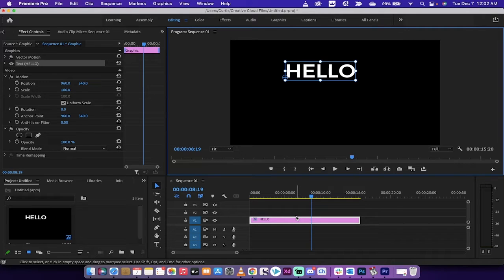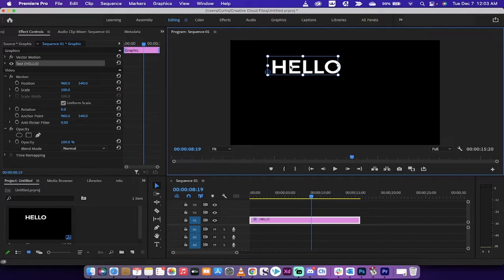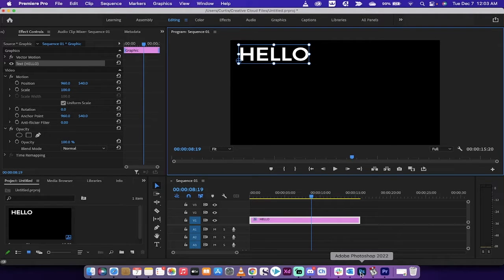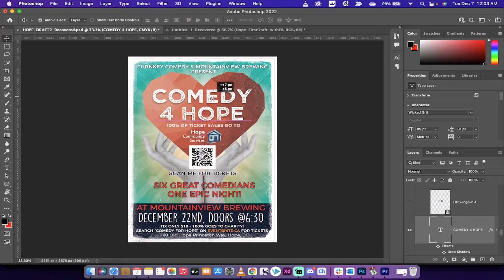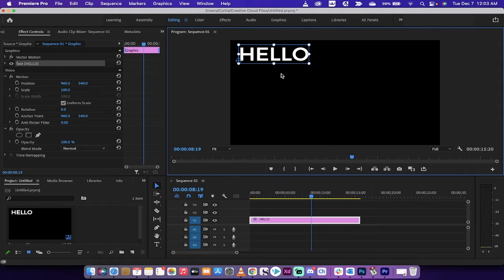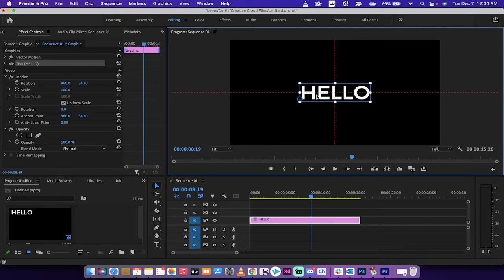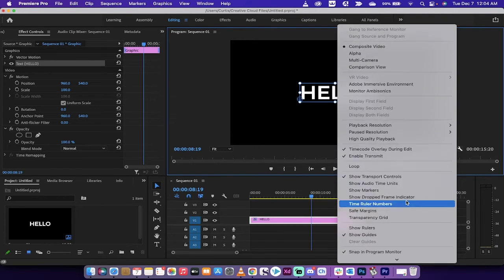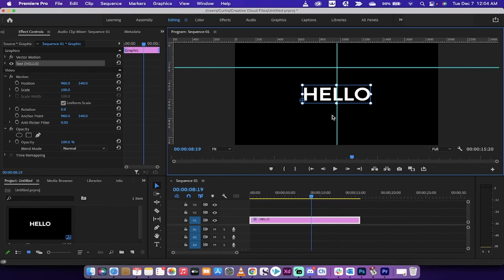Enable Text Snapping and Perfect Positioning - Adobe Premiere Pro 2022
In this quick tutorial I show you how to enable text snapping in adobe premiere pro 2022.  The first step is to go to the settings icon (looks like a wrench) and enable "snap in program monitor".  This allows you to move your text and have it snap to various guidelines like centre, right edge, left edge, top edge, etc.

For even finer positioning, go to the settings icon and enable rulers and enable guides.